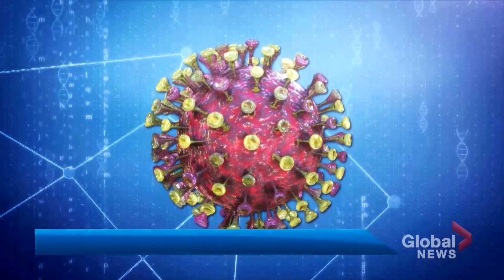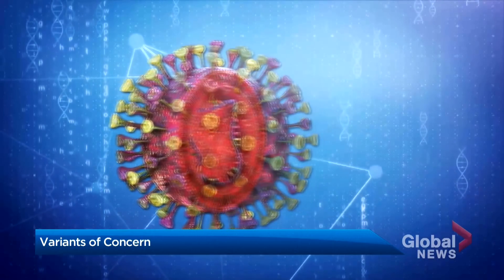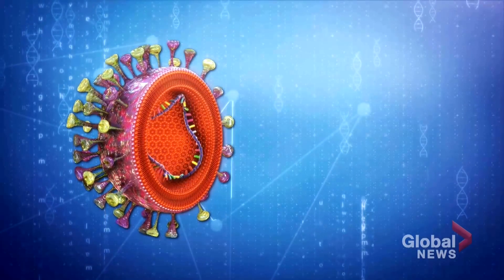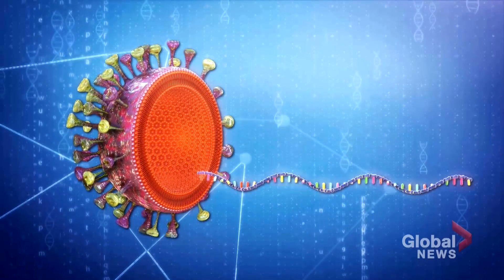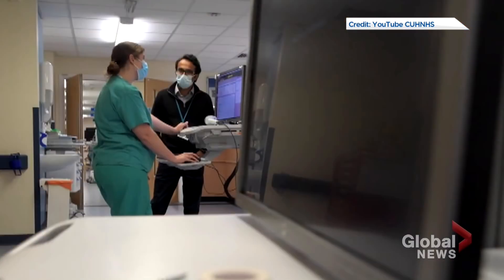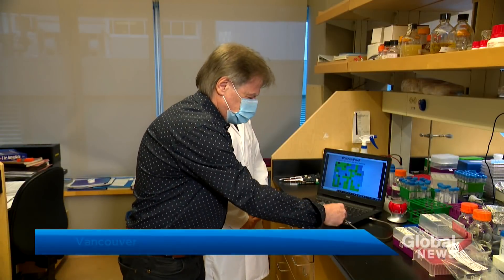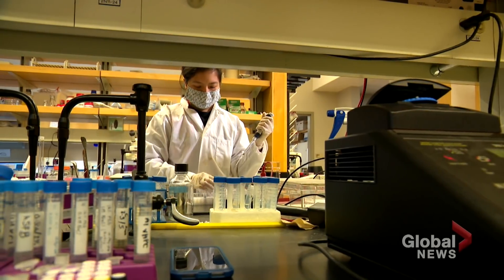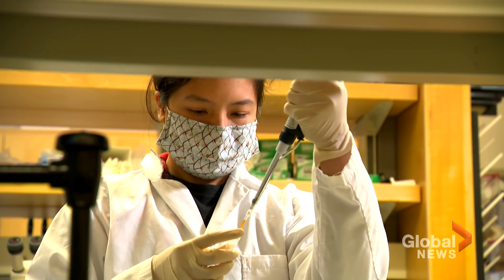Coronavirus: How scientists track new variants of the virus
Thousands of genomic sequences have been identified from the original strain of the novel coronavirus, including variants of concern in the U.K. and Africa.

Depending on the rate of transmission and efforts to curb infections, new variants will either die out or dominate.

When it comes to coronaviruses, a normal rate of change would be two mutations per genome per month. Changes outside of the typical rate catch the eye of researchers and scientists because depending on where on the genetic sequence the changes occurred, they could play a role in how the virus operates.

Crystal Goomansingh explains how researchers are tracking the virus as it evolves.